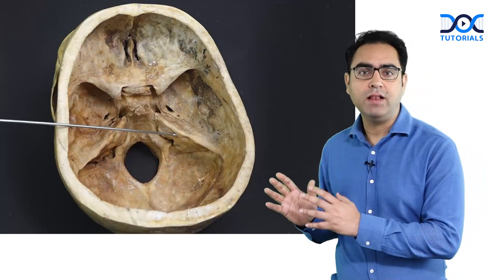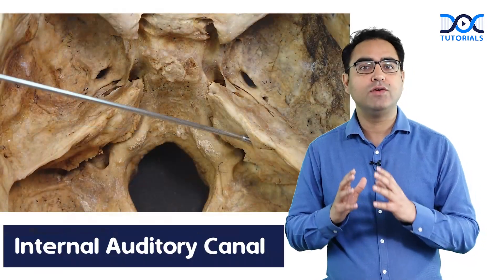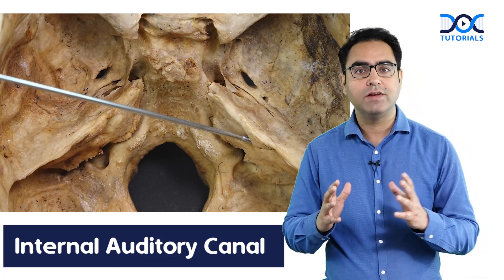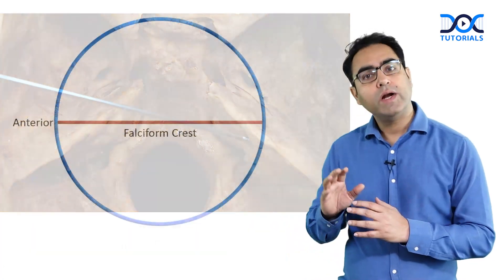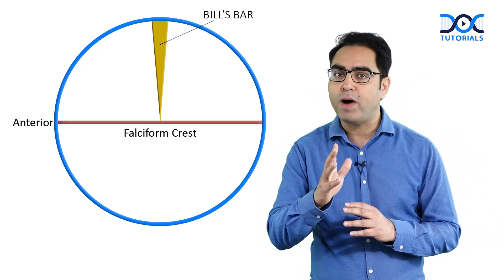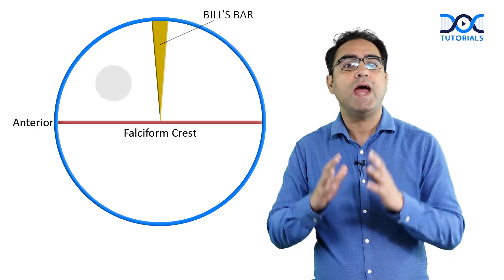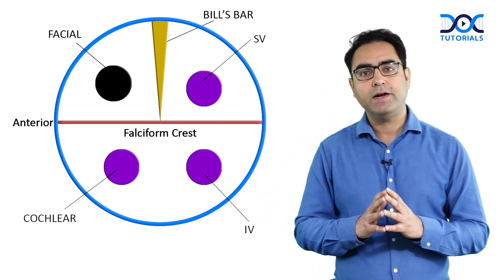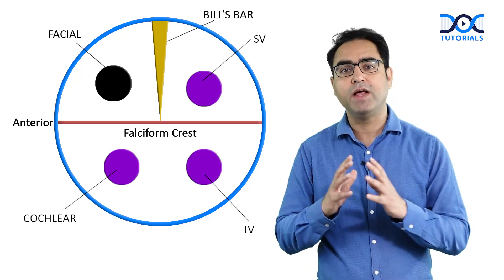ENT- Internal Auditory Canal | Dr. Rajiv Dhawan | Quick Learning Bites | NEET PG | FMGE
Watch Quick Learning Bites to understand Internal Auditory Canal from ENT explained by Dr. Rajiv Dhawan.